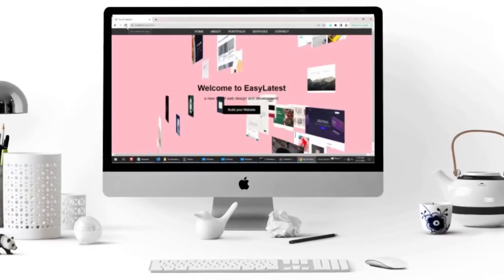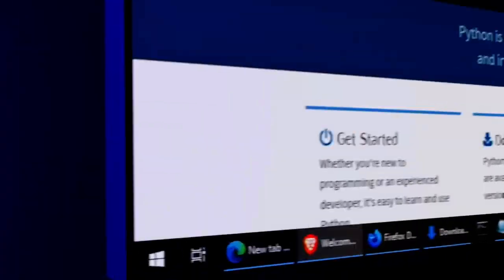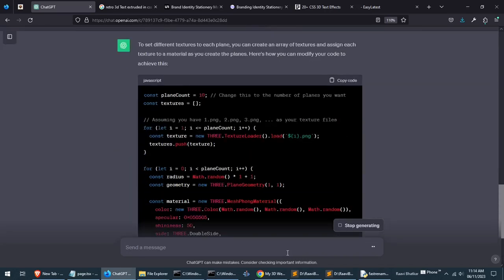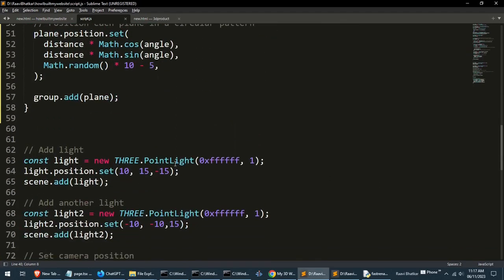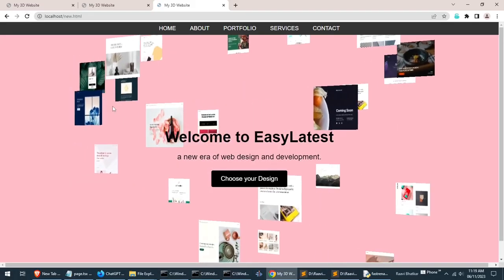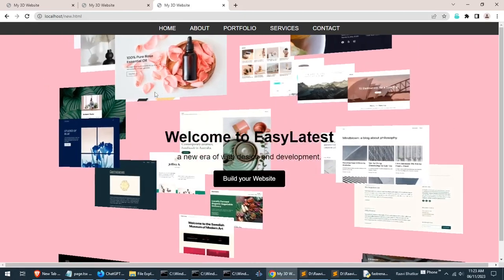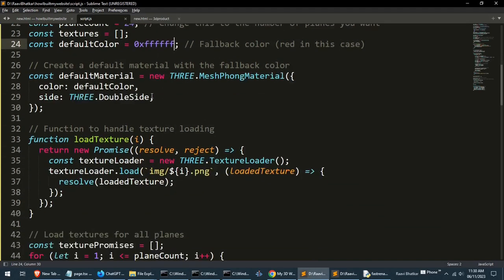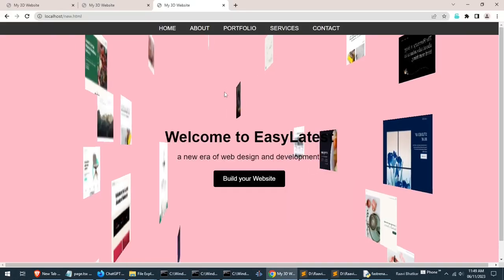How To Create 3d Website With Images Using HTML CSS JS ✨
You can learn making this from a series of videos on creating 3D using HTML CSS and JS.